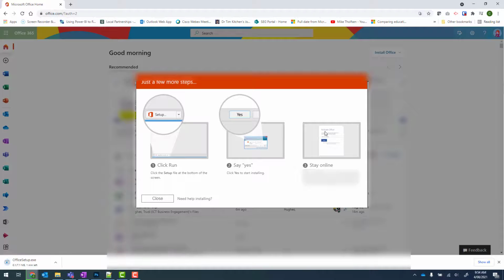Office 365 Apps - How to install at home